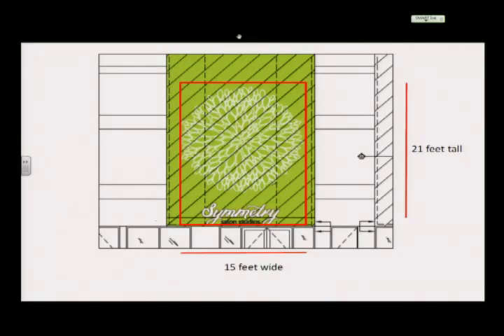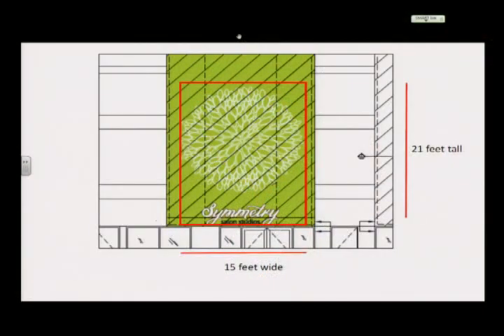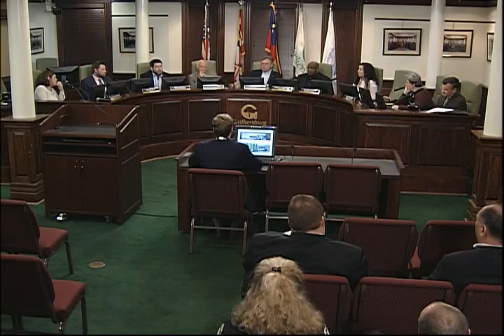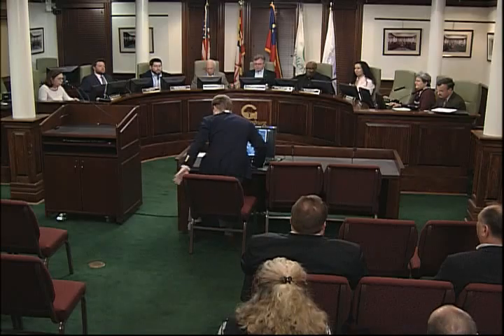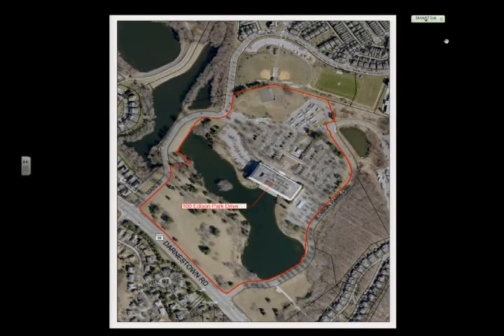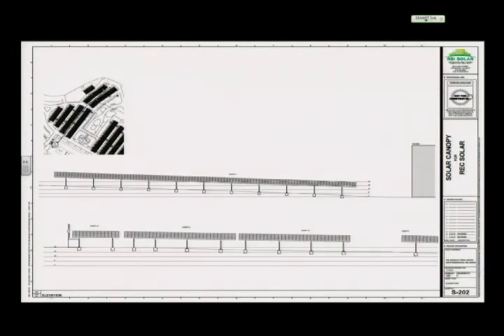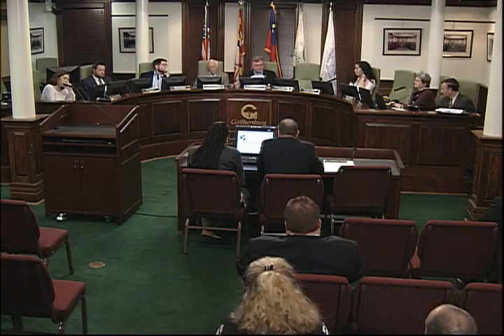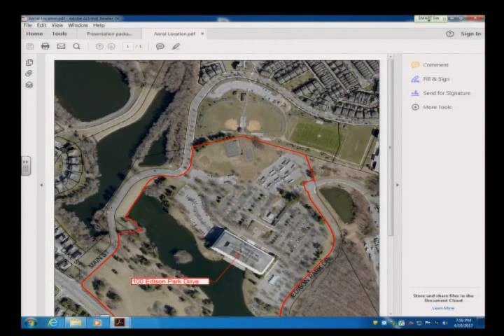Gaithersburg Planning Commission Meeting: April 19, 2017